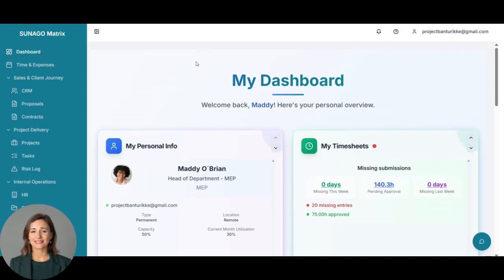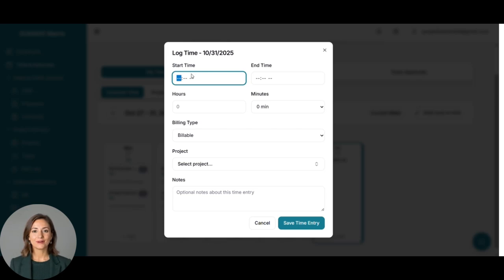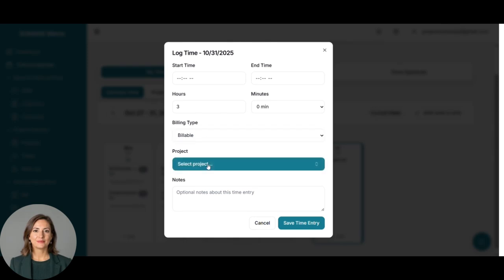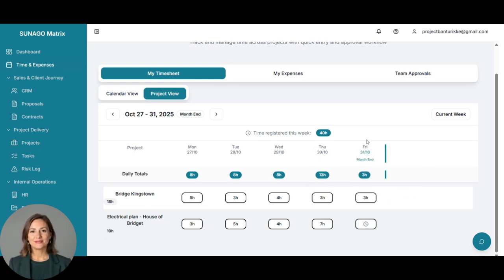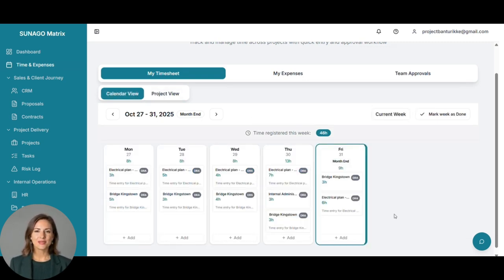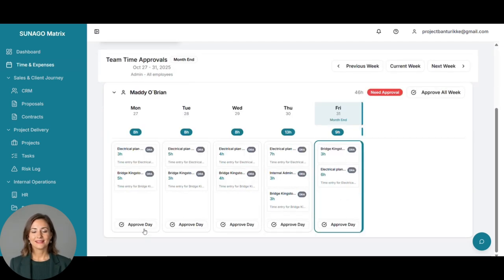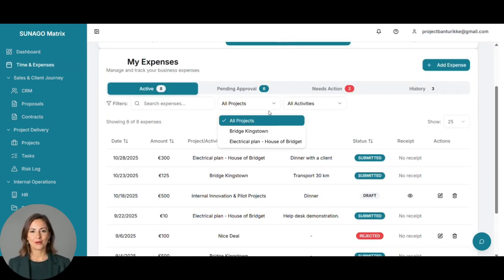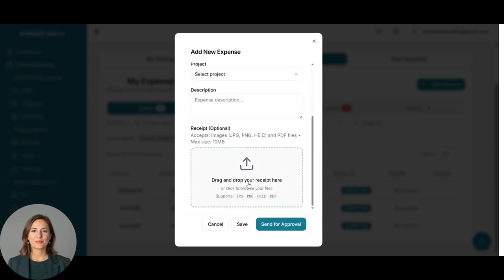Tracking Time & Expenses in Matrix | SUNAGO ERP Tutorial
Learn how to track your time and expenses easily in Matrix, SUNAGO’s ERP platform built for engineers.

In this tutorial, we’ll walk you through how to record, manage, and review your team’s time entries and project-related expenses — giving you full visibility over where your hours and resources go.

🔹 In this video:
– Adding and tracking time entries
– Logging and managing expenses
– Reviewing totals for projects and operations

Keeping accurate records helps you stay on schedule, manage budgets, and ensure smoother project delivery — and Matrix makes it simple to do all that from one place.